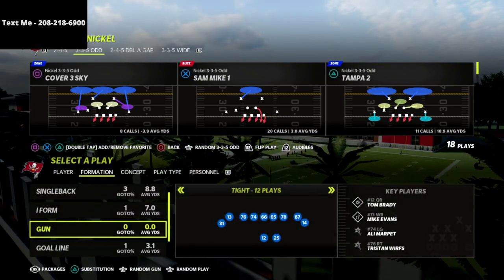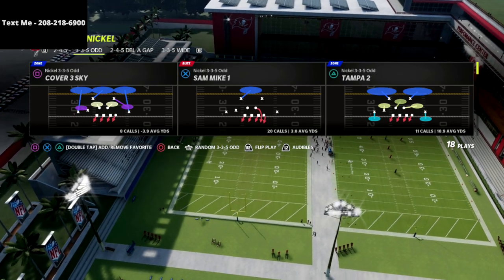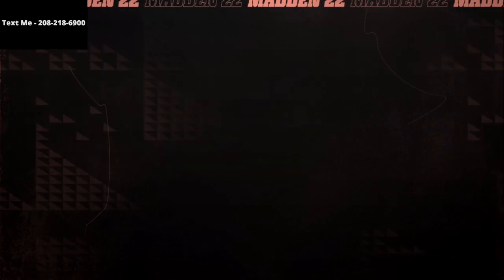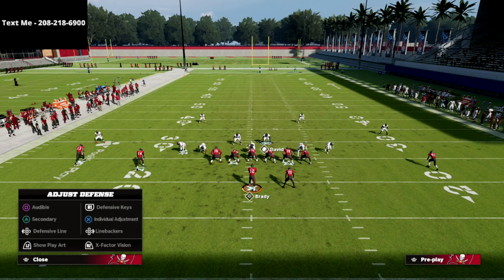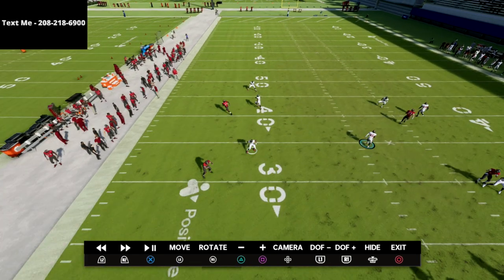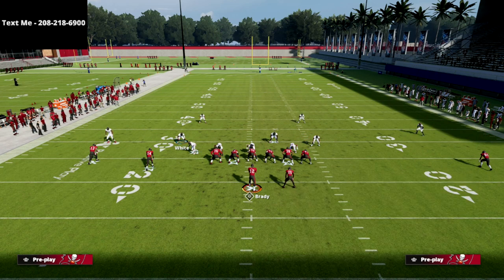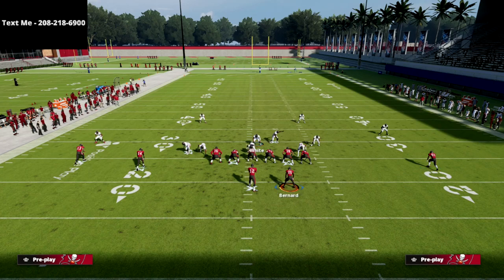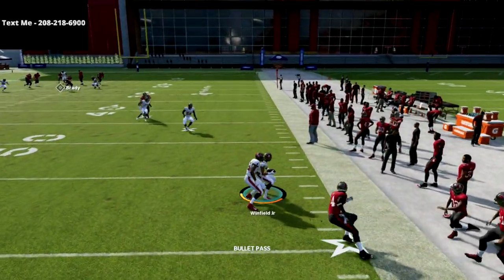Madden 22 - How To Completely Shut Down Any 2x2 Passing Formation In Madden 22